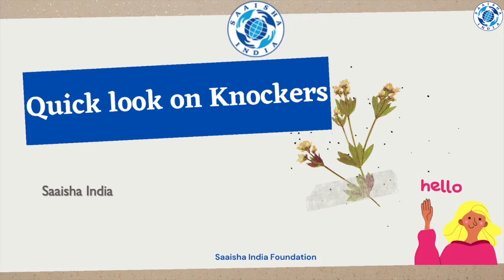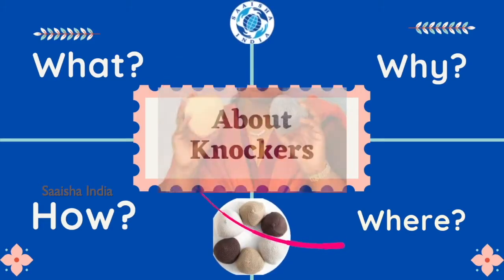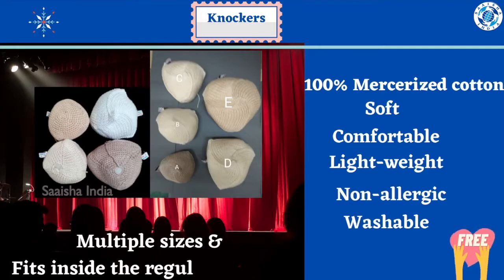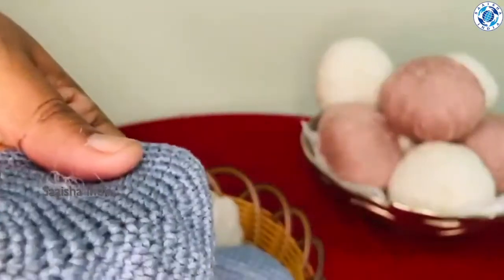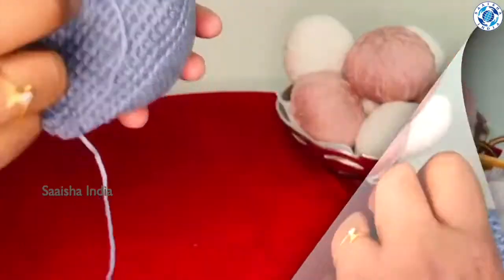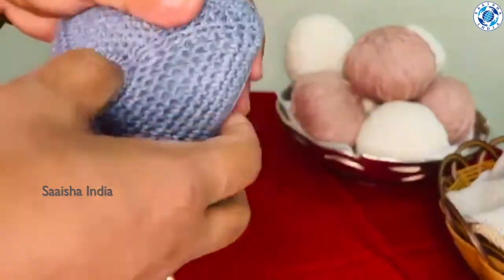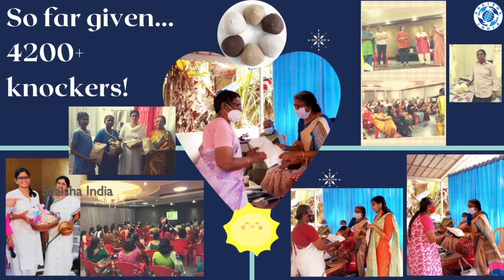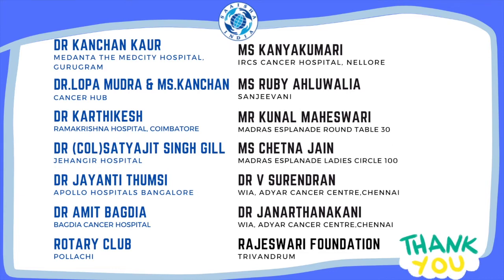About Knockers |Awareness Video | English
This video showcases the features of the false breast prosthesis, lovingly called knockers, being distributed for free in India by Saaisha India foundation